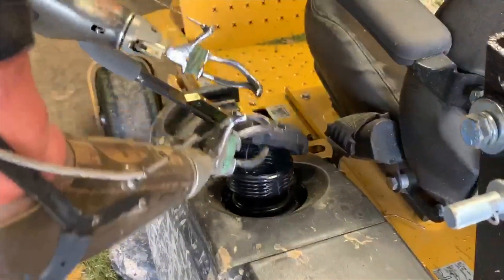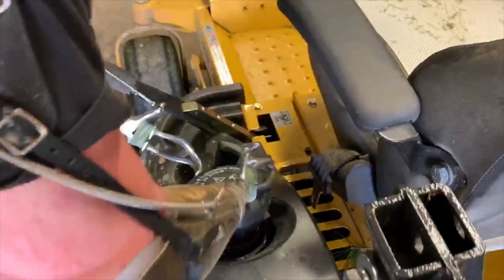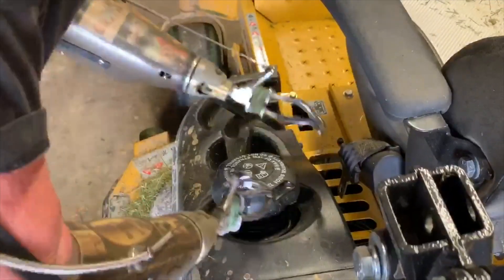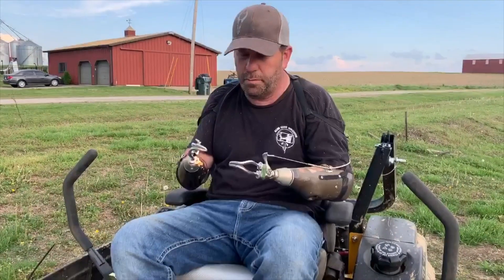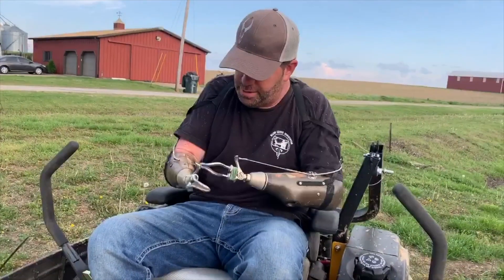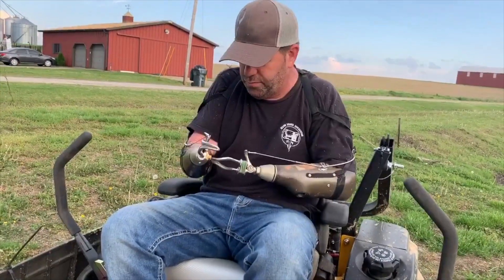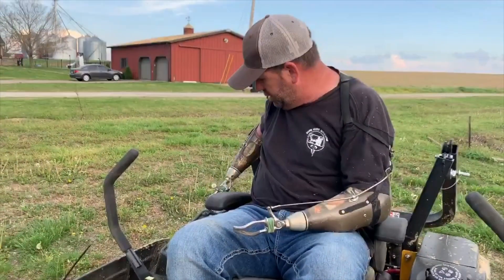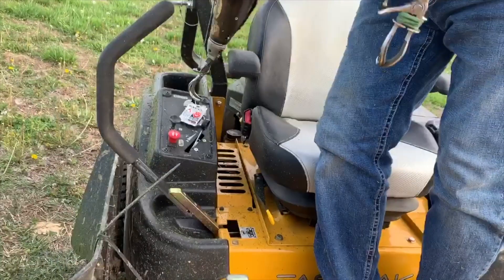Wrist Rotators - Tips for Using a Riding Lawn Mower with Upper Limb Prosthetics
In this video, Jason Koger shows how his body-powered prosthetic limbs are what he uses when doing outside work. Riding lawn mowers are a type of vehicle that those with an upper limb difference may be interested in driving. If you’re using a body-powered prosthesis or driving one-handed, you can add an inexpensive spinner ring or knob to your steering wheel for a better grip and easier turns. If you drive a zero-turn mower, a body-powered prosthesis works well. Learn more in our blog article about Driving After Upper Limb Loss